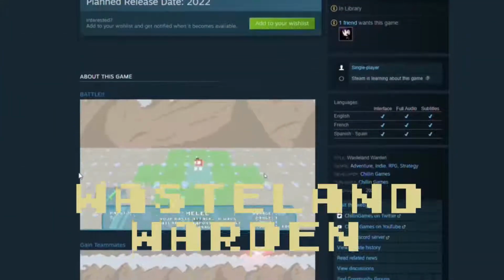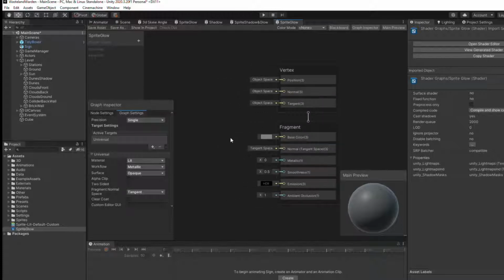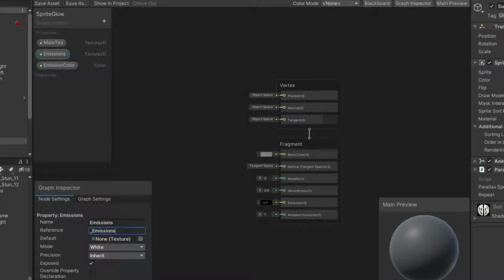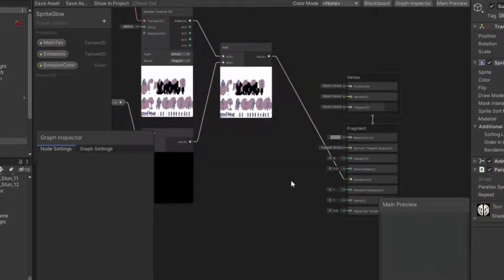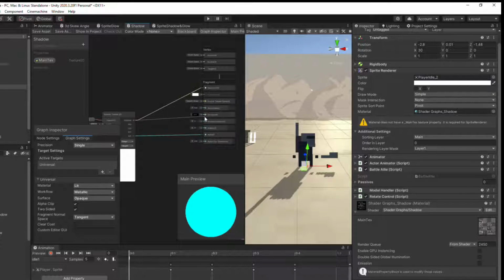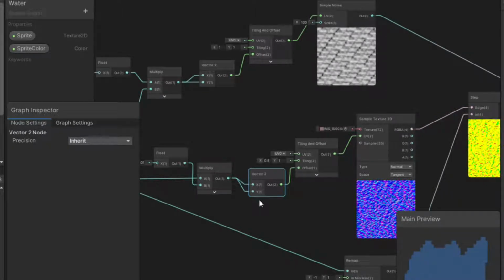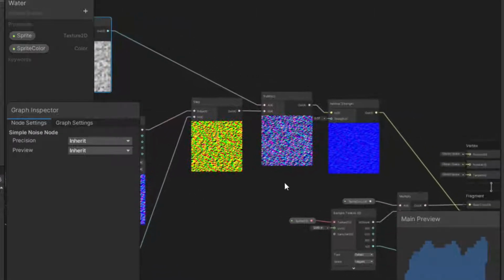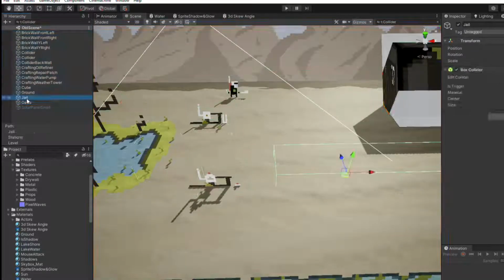Intro to Unity's Shader Graph 10 || Jail Tactics Devlog #9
This sprint I dove deep into Shader Graph and fell madly in love with the first visual scripting language I ever learned. It is a fantastic tool rolling out with their new render pipelines and highly recommend having a look at it for all your visual needs.
This is the story of my indie game development of Wasteland Warden. Watch me toil away at this grid based RPG and bring its post apocalyptic setting to life. As a solo developer with only a programming background, there is lots to learn and share. I am using Unity and C#, and low rez pixel art in aseprite.

Freddy the spider by Skrjablin